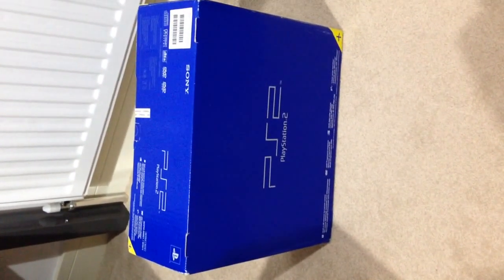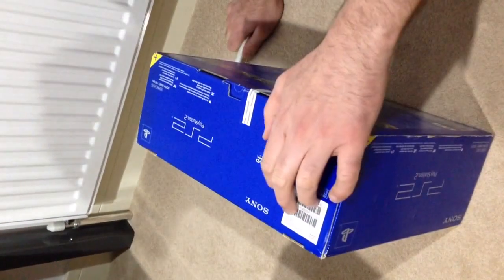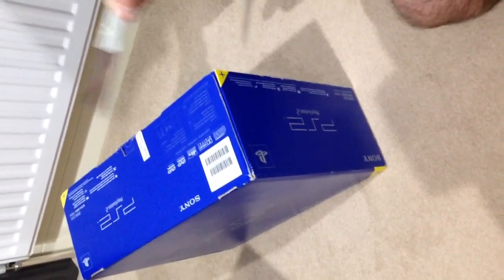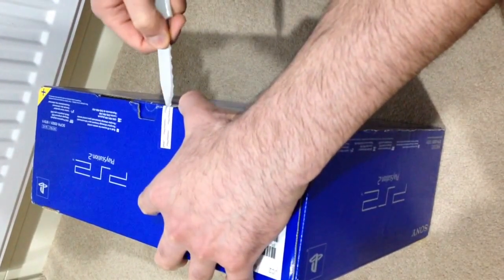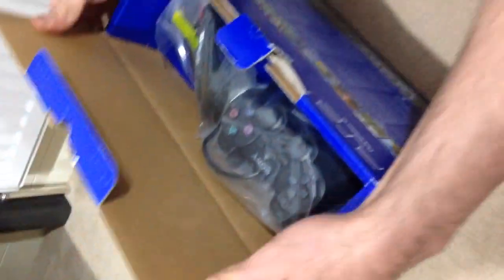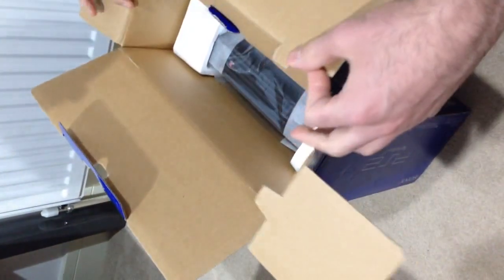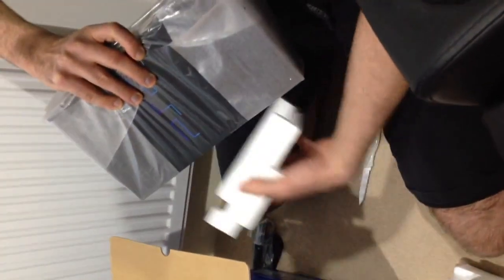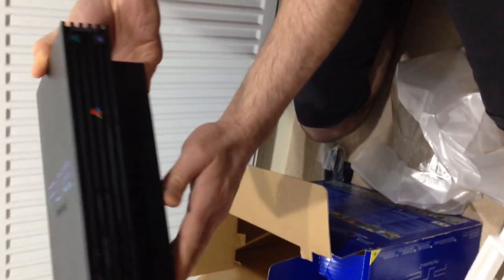Unboxing Original Packaged Playstation 2 Brand New PS2